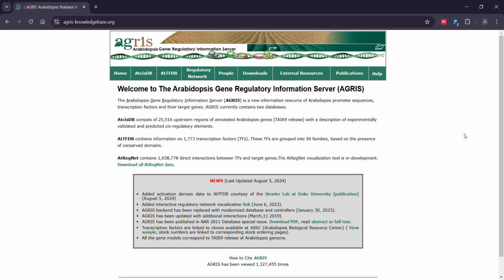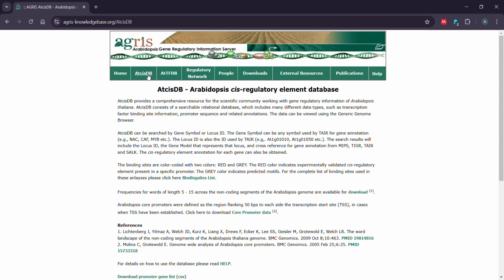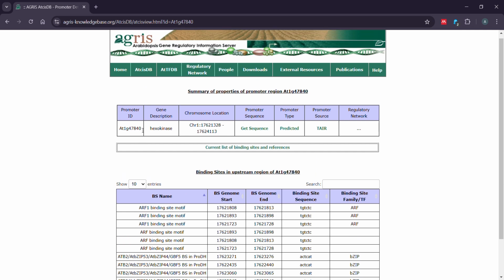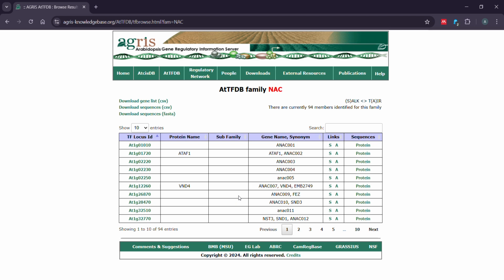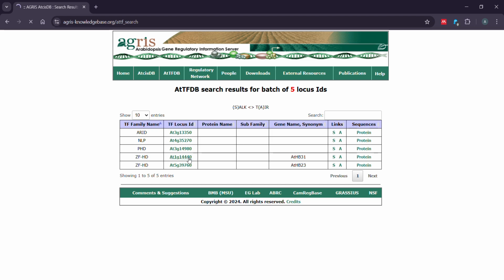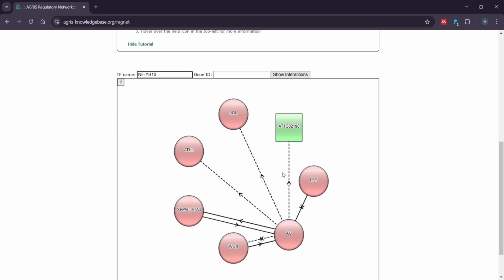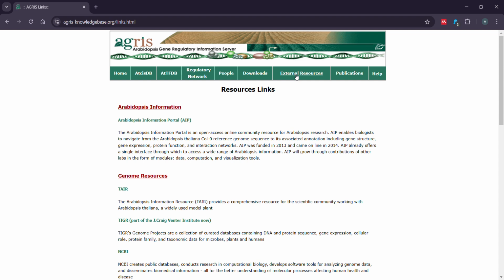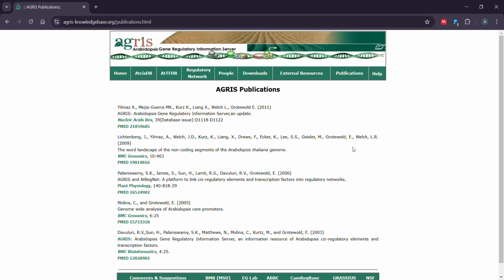How to Use Agris for Promoter Analysis of Arabidopsis Genes | Step-by-Step Gene Regulation Tutorial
Master Promoter Analysis with Agris!
In this comprehensive tutorial, learn how to use Agris, a powerful bioinformatics tool, to analyze promoter regions of genes and identify transcription factor binding sites in Arabidopsis promoter regions. Perfect for researchers, students, and bioinformaticians studying gene regulation!

📌 In This Video:
✅ Step-by-step guide to using Agris for promoter analysis in Arabidopsis
✅ How to interpret results for transcription factor binding sites
✅ Tips for optimizing your gene regulation workflow
✅ Real-world applications in genomics and molecular biology

💬 Got Questions? Ask in the comments! I’ll help you troubleshoot.

Arabidopsis,
Arabidopsis thaliana,
Agris promoter analysis tutorial,
How to use Agris for gene regulation,
Promoter region analysis bioinformatics,
Transcription factor binding sites tutorial,
Gene promoter analysis step-by-step,
Bioinformatics tools for genomics,
Agris software guide,
Gene regulation analysis for beginners,
DNA sequence analysis tutorial,
Genome data analysis tools,

Thanks